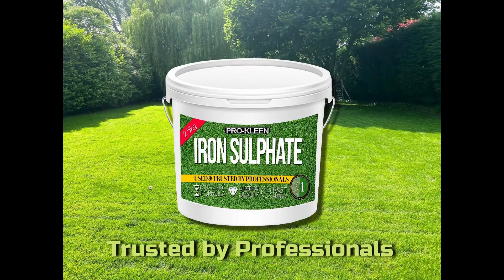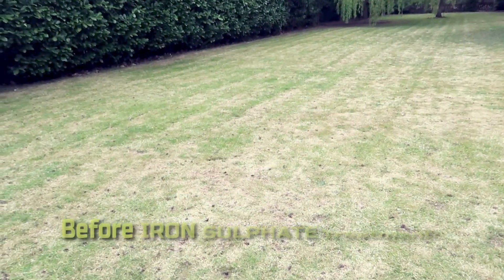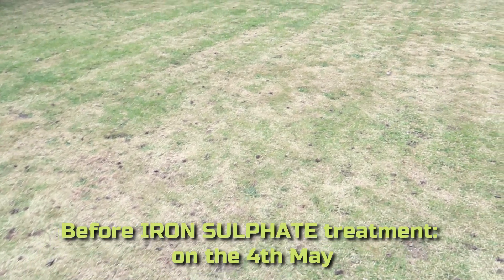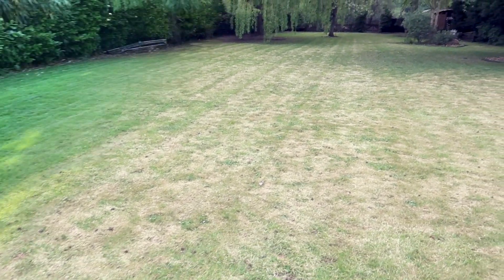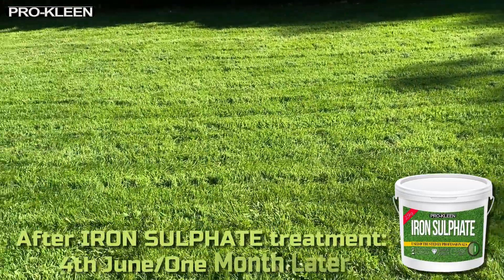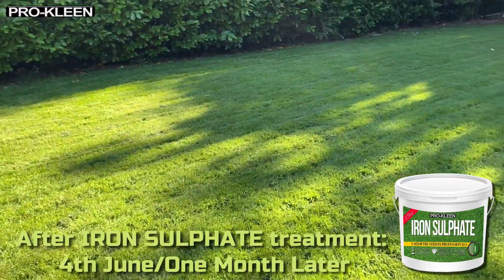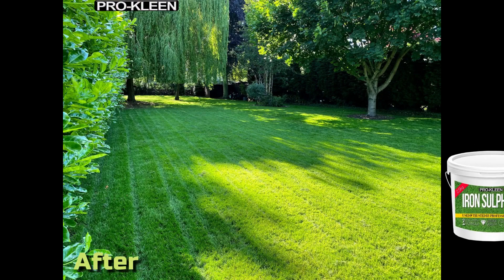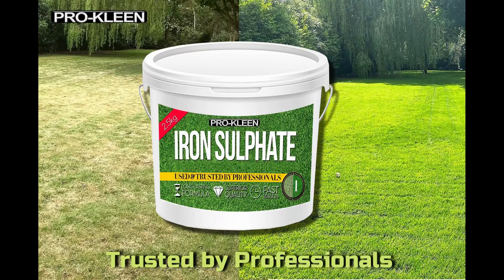Pro-Kleen Iron Sulphate for Greener Grass & Harder Turf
The Pro-Kleen Iron Sulphate is rich in iron therefore helps to promote a healthy, vibrant lawn.

Worm casts are supressed promoting a rich, dark green grass perfect for summer.

Iron sulphate is not only used by our loyal customers, but supplied to golf clubs for use on their greens, lawn keepers and professional sports clubs to make their pitches perfect for the sport of their choice.

With an advanced 3 in 1 formula that prevents lawn disease, Pro-Kleen Iron Sulphate brings your lawn to life for a Iron rich turf all year long.